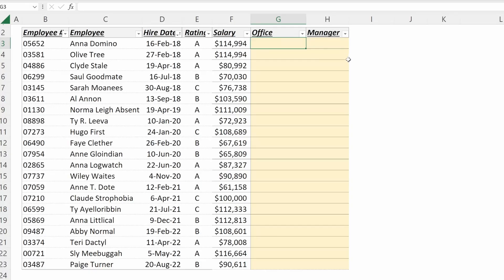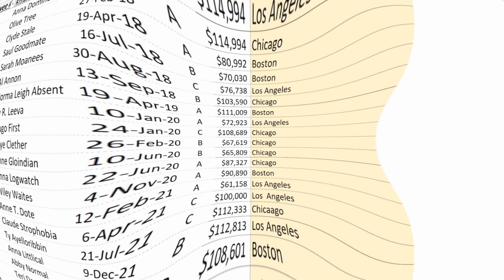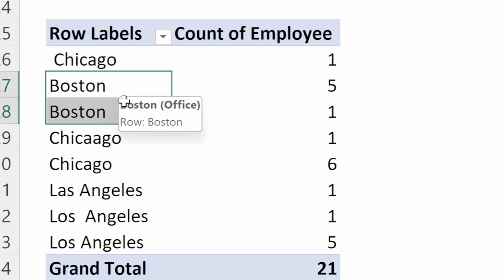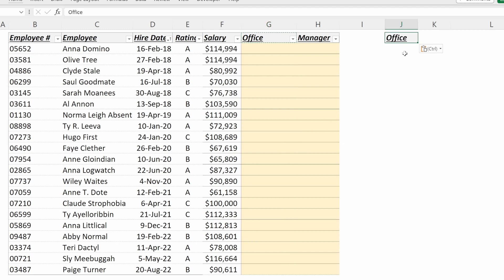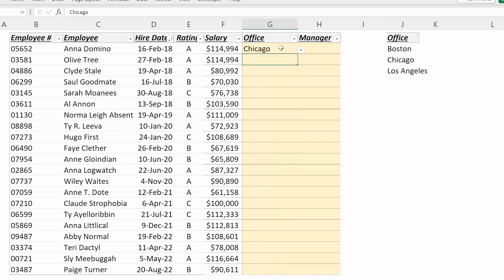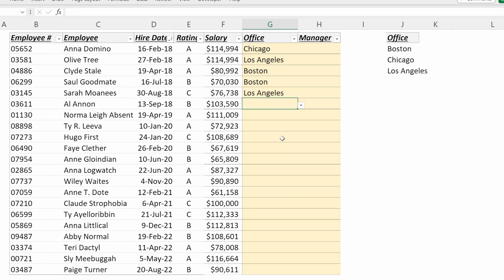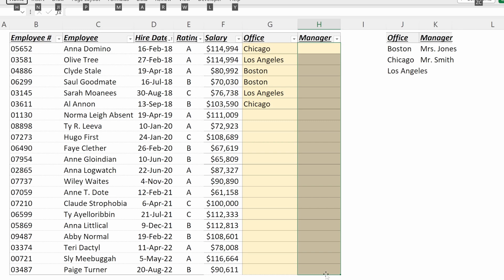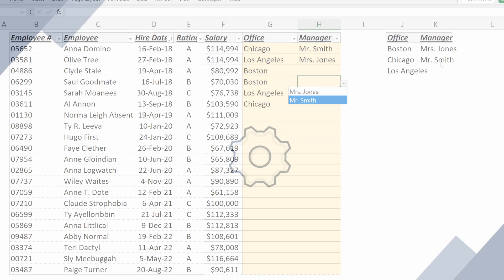Drop Down Lists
In this video we walk through how to add drop down lists in Excel